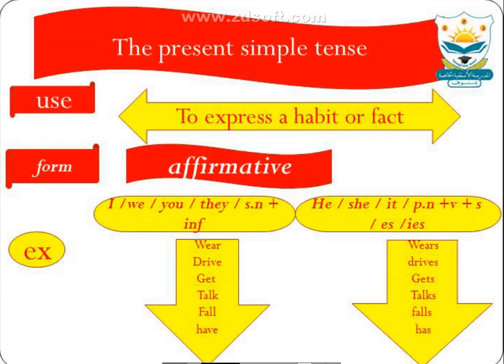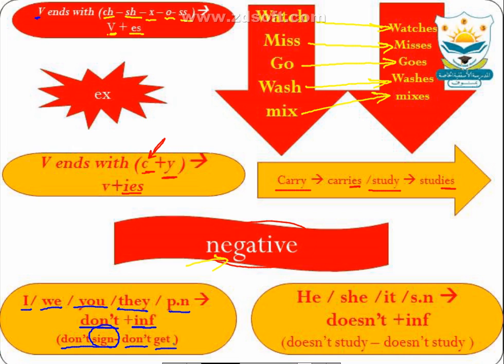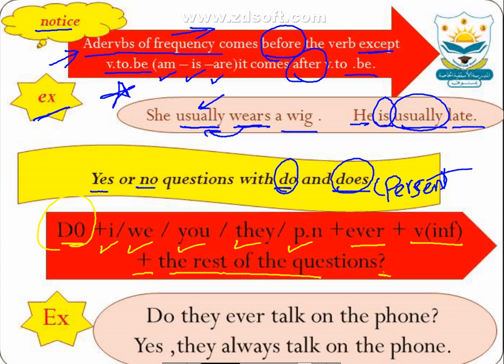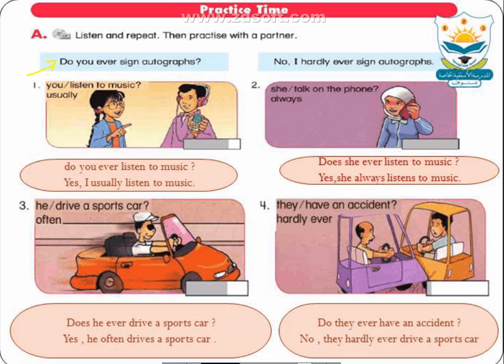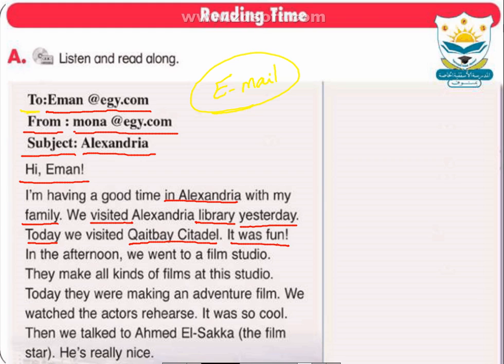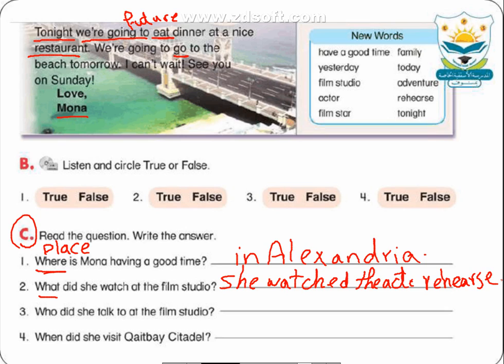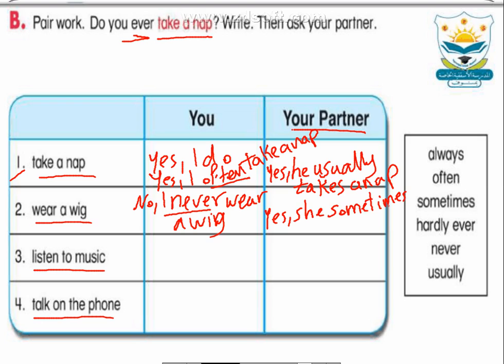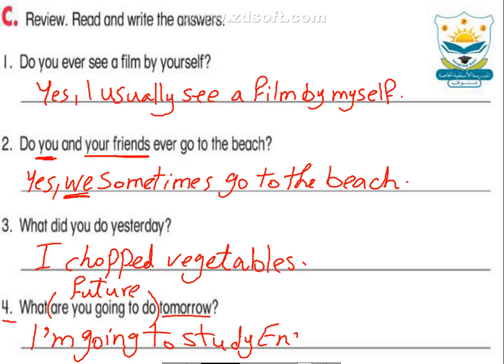time for english 6 unit 4 part 2 by miss Rasha Atia